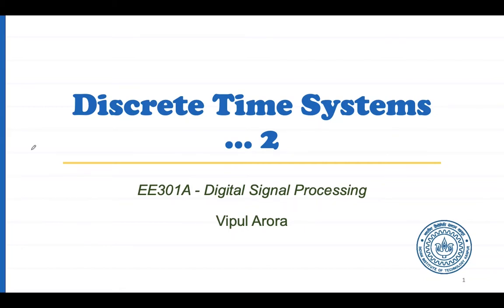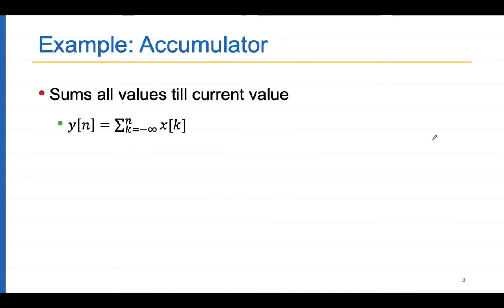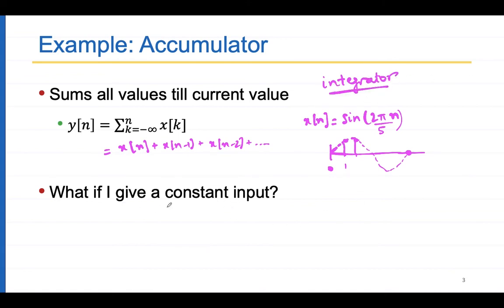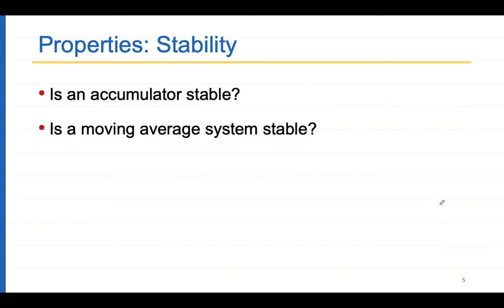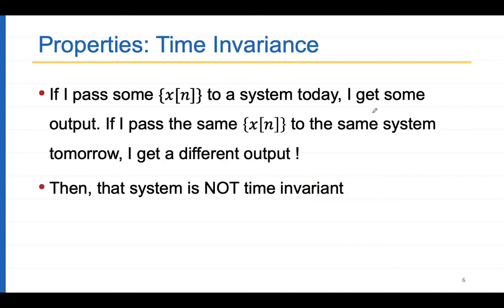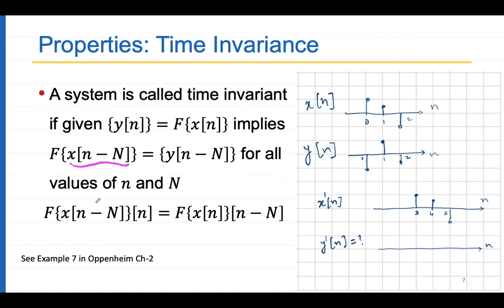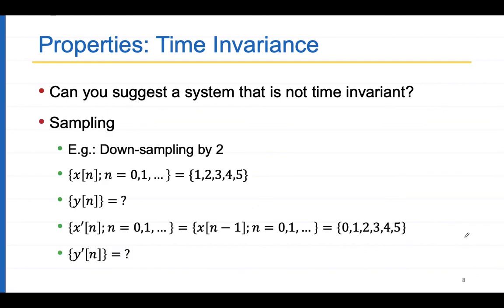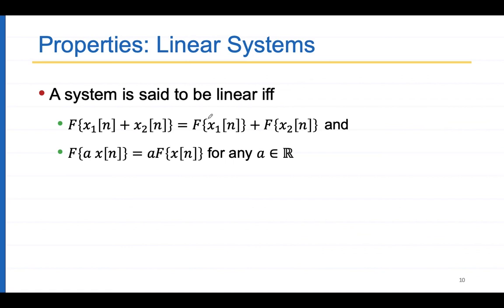EE301A:02_2 DT systems_Part-II